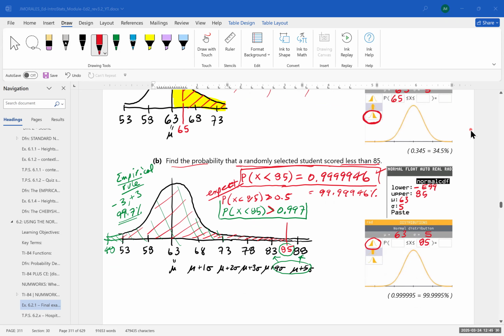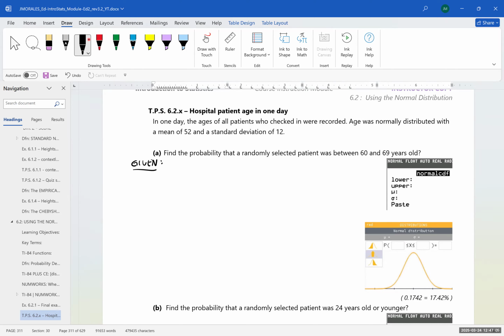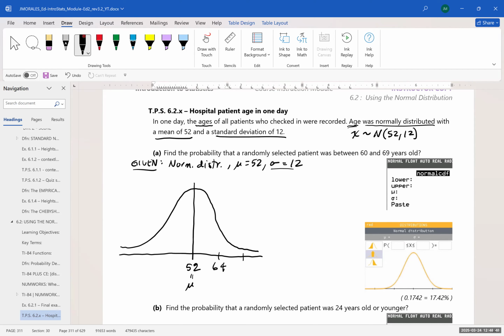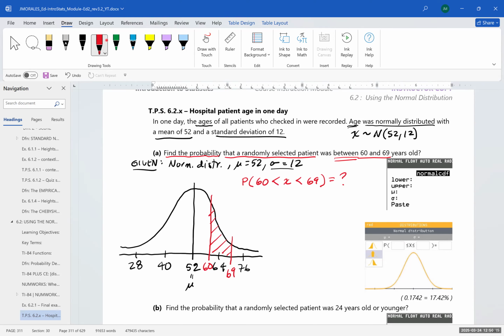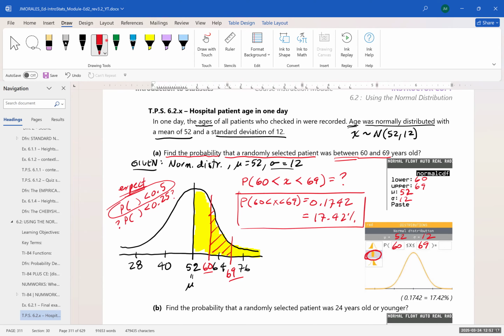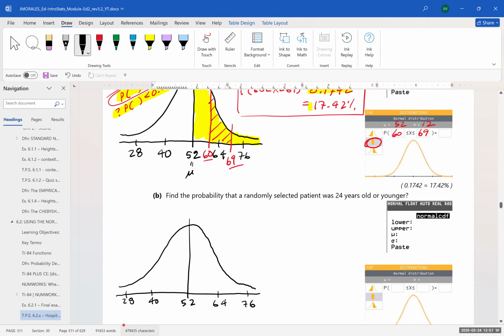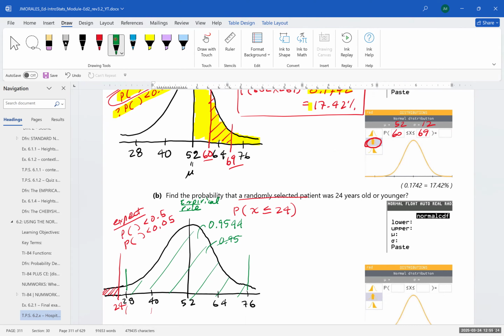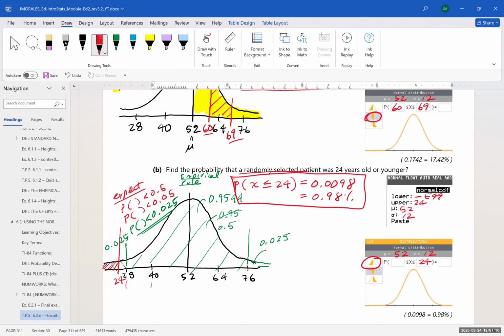IS-6.2-TPS-Hospital patient age